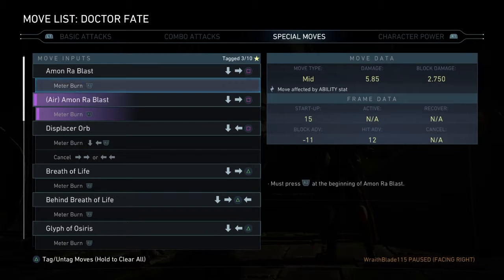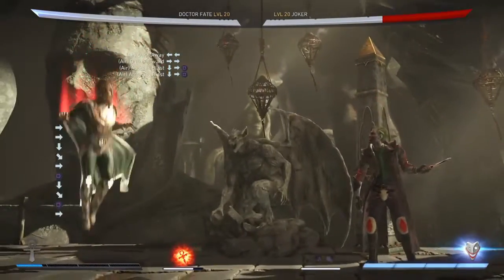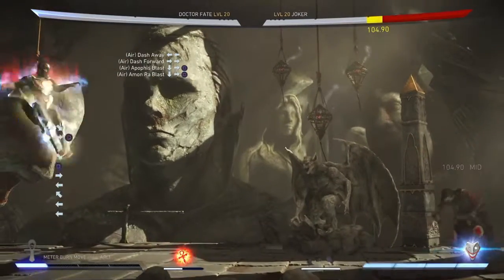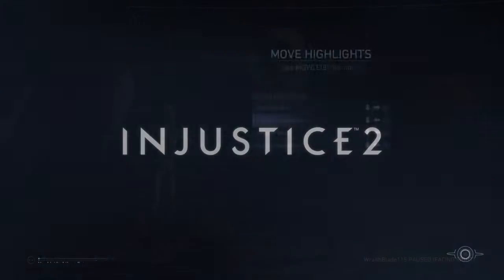Ability Almanac XV: Doctor Fate